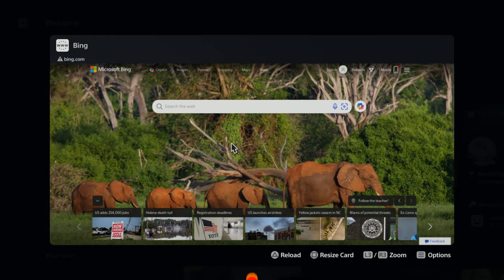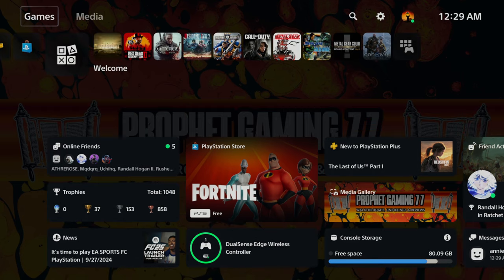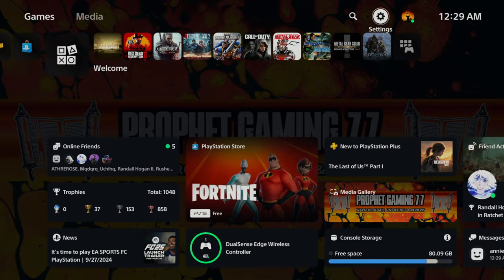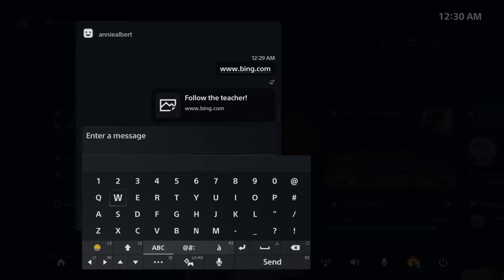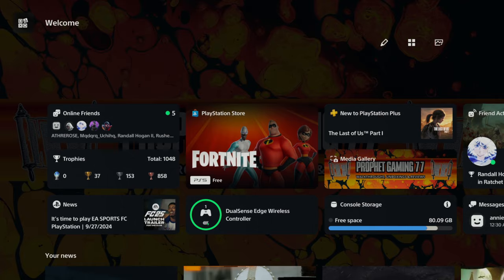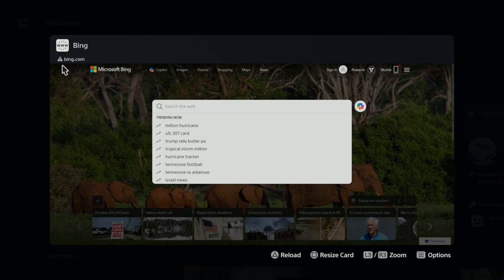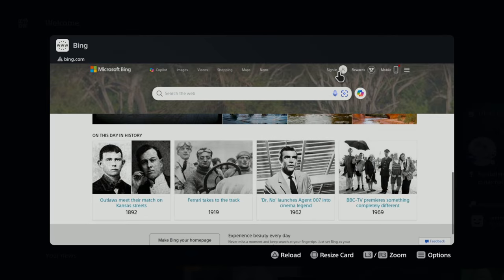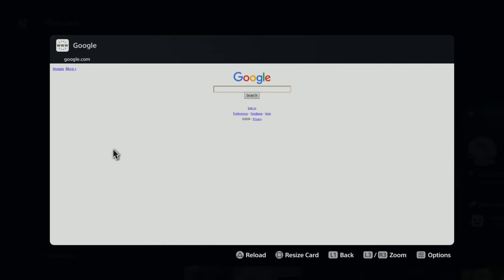Access THIS HIDDEN FEATURE on PS5!!! 2024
This video demonstrates how to access the web browser from the PlayStation 5 console!